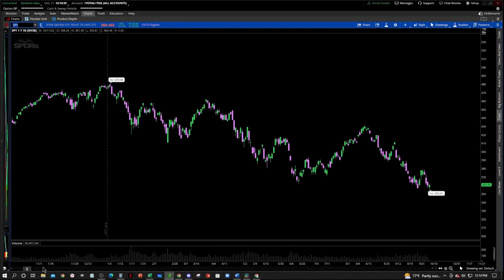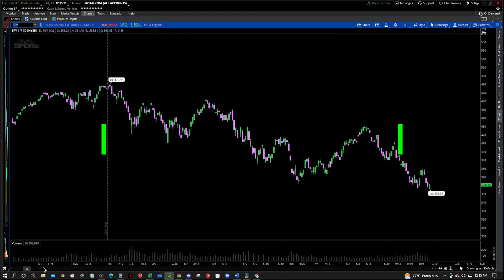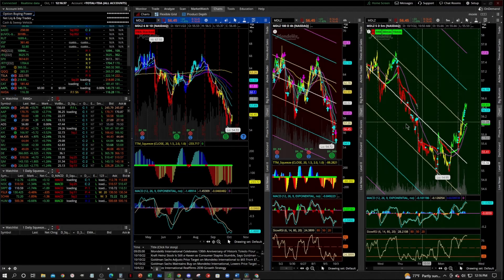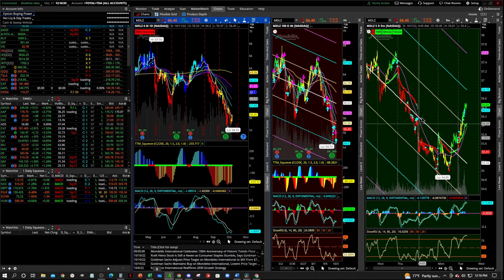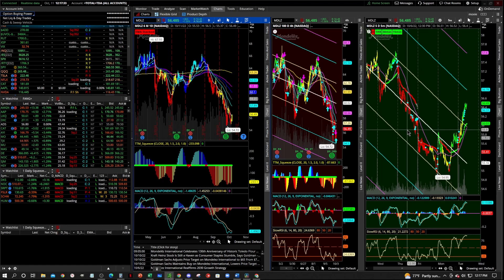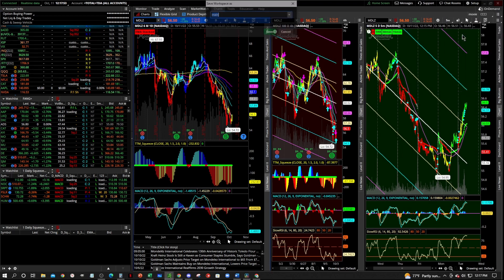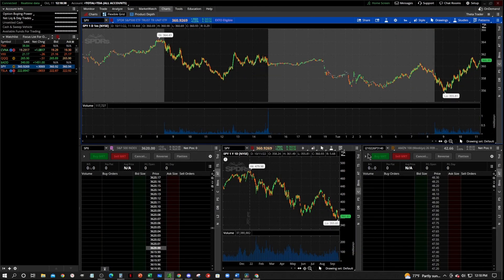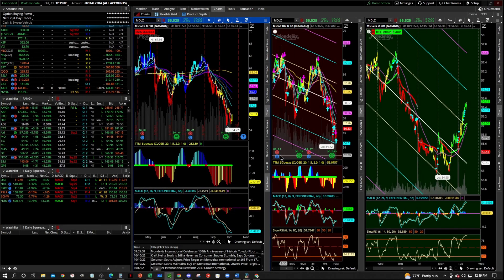Learn This Before You Do Anything In Thinkorswim | Beginner Tutorial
This is the number one first thing you need to know before you start customizing your layouts in Thinkorswim! Have you ever created a really nice custom Thinkorswim layout, and then clicked off of it or closed it by accident only to realize that you just lost all your hard work? In this video, I show you how to save your workspace and never lose your custom builds again.

This tutorial is for traders who are beginners to the Thinkorswim platform and need to know how to add and edit their studies.

master think or swim custom charts,
how to save a workspace,
how to save settings in Thinkorswim,
how to change colors,
exponential moving average,
macd,
think or swim chart tutorial,
think or swim charts,
how to make think or swim charts,
how to use think or swim,
technical analysis tools,
think or swim technical analysis,
beginner charts tos,
think or swim,
think or swim tutorial,
change candlestick color think or swim,
thinkorswim how to,
thinkorswim chart setup,
thinkorswim technical analysis,
how to show premarket data think or swim,
thinkorswim basics,
trading tutorials,
edit tos charts,